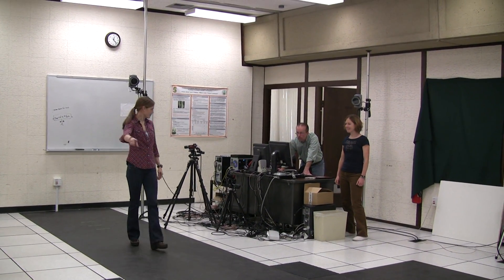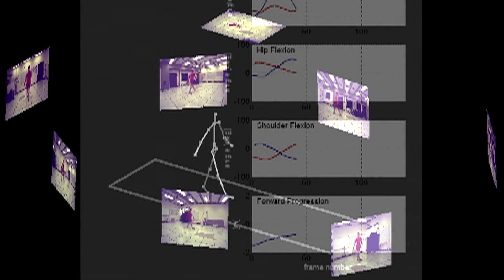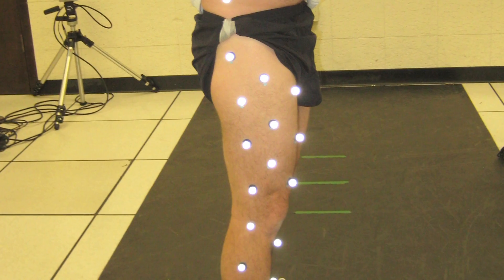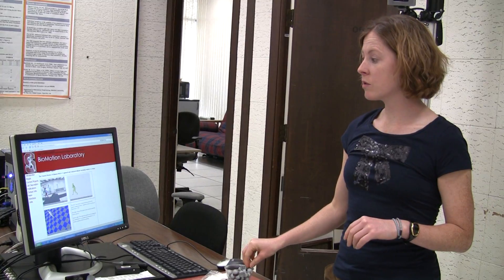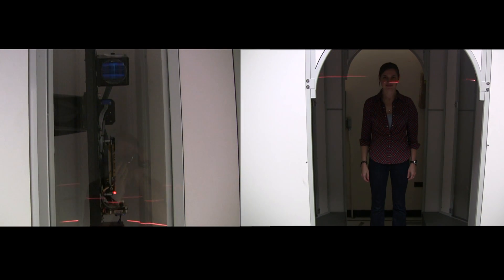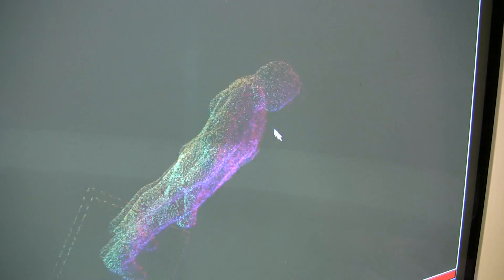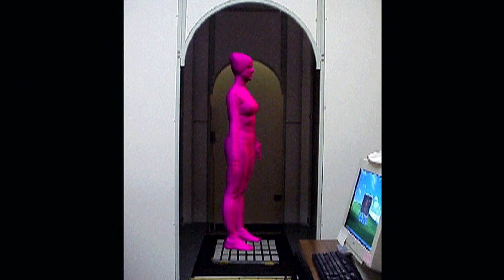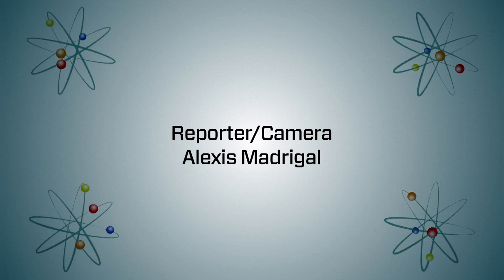Check Your Gait at Stanford's BioMotion Lab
Wired.com visits the BioMotion Lab at Stanford University, where researchers use lasers and video-camera tech to study joint deterioration in human